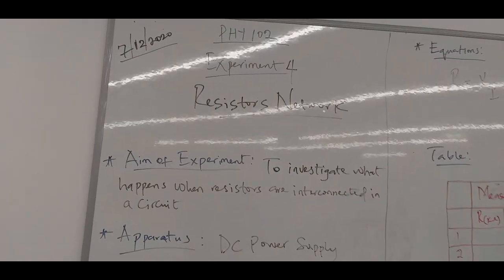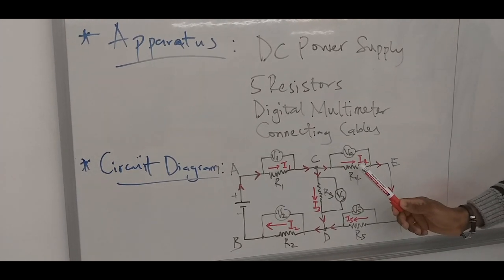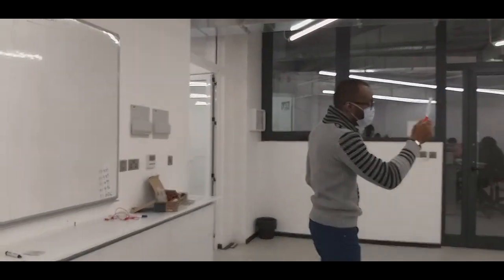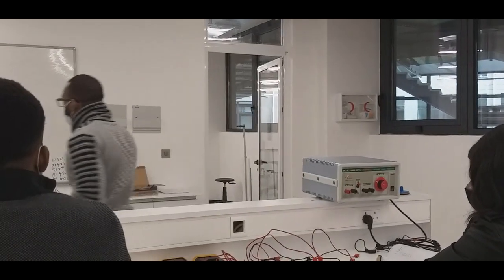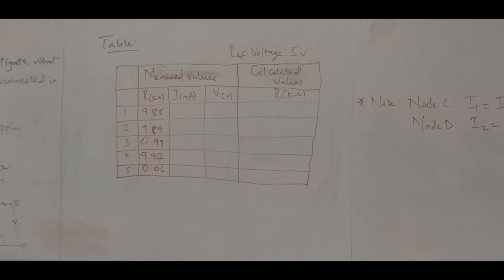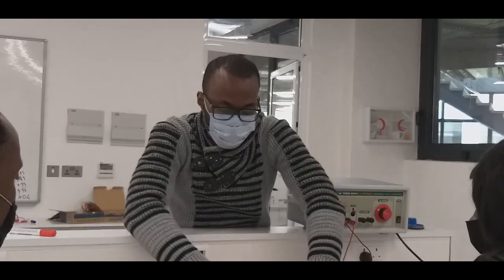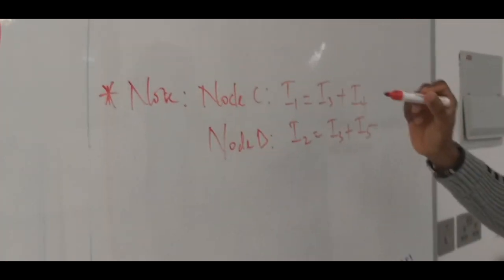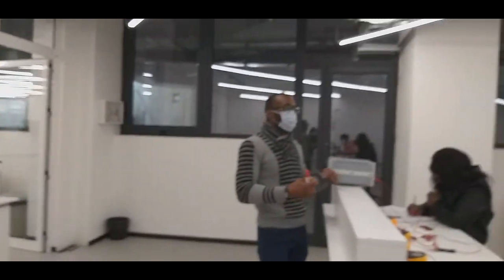PHY 102 EXP 4 (RESISTORS NETWORK)